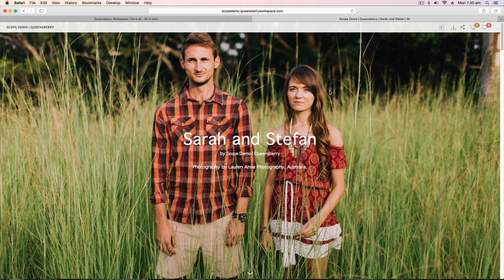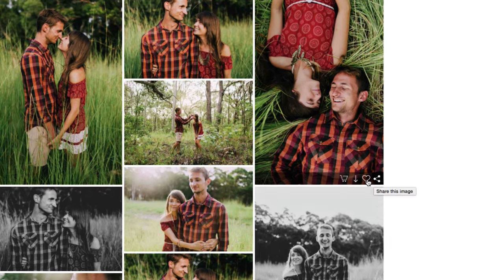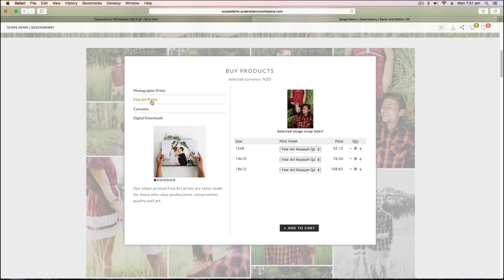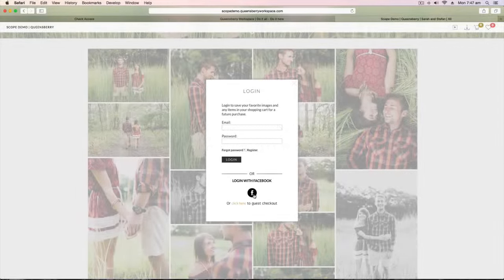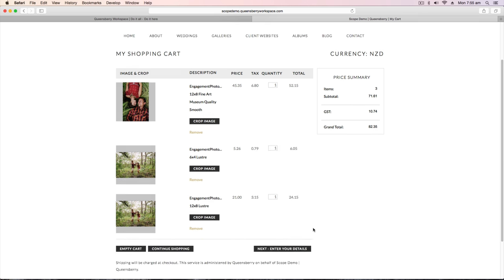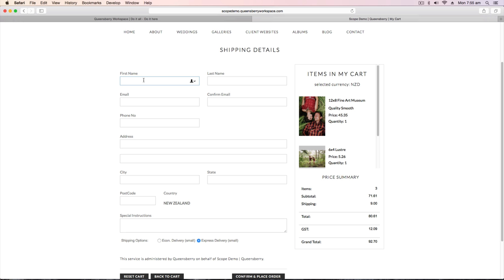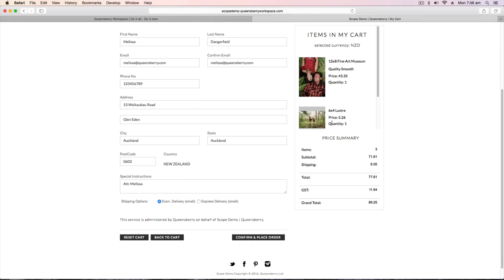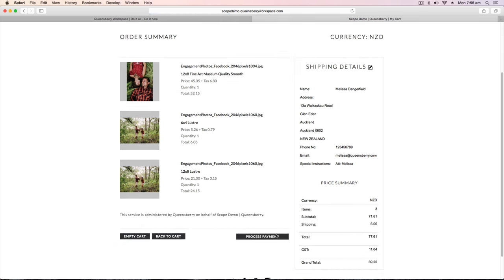Consumer Shopping Cart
Melissa explains how your clients order products through your shopping cart on your website.

If you've got your shopping cart set up, great. If not, take a look at our tutorials on –